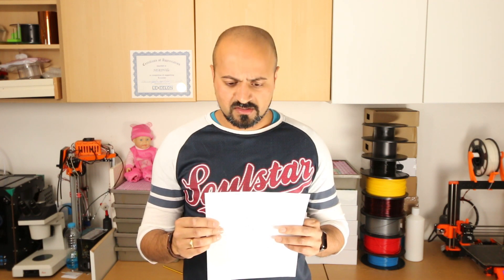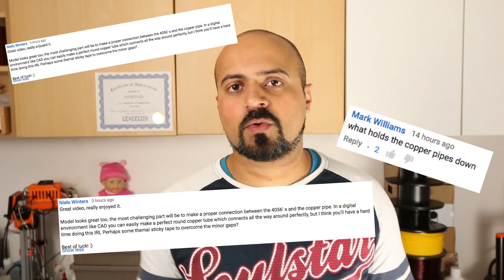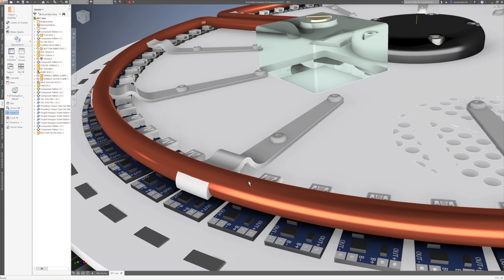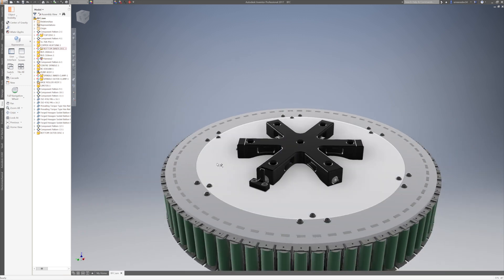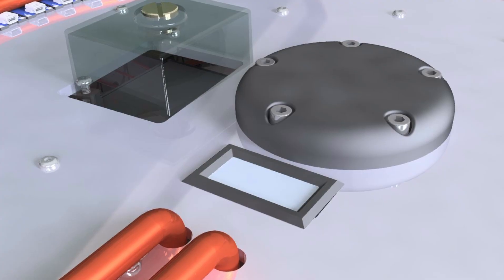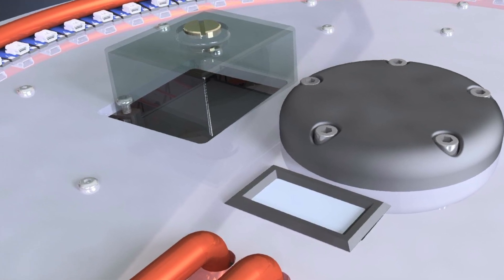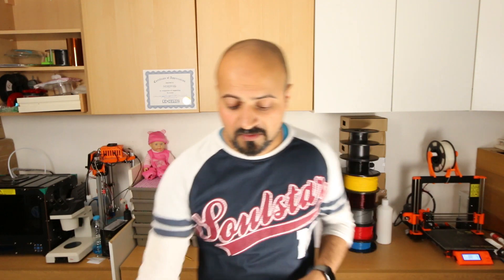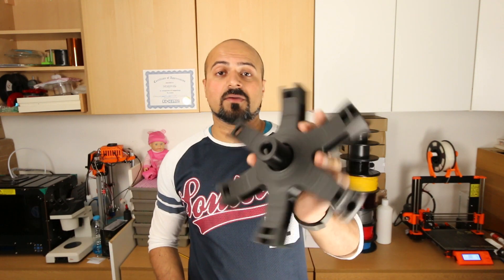18650 Mountain - Part XIV.1 - The BFC - Viewer feedback design updates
Follow Up Episode to The BFC Part XV with viewer participation updates.